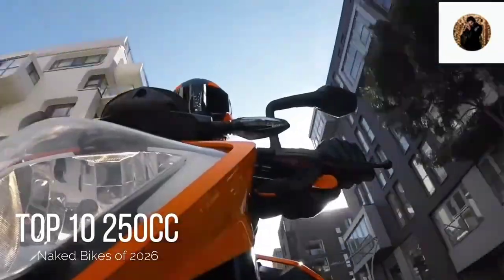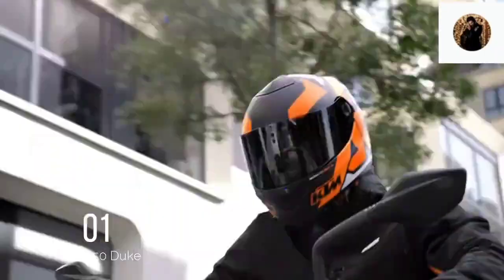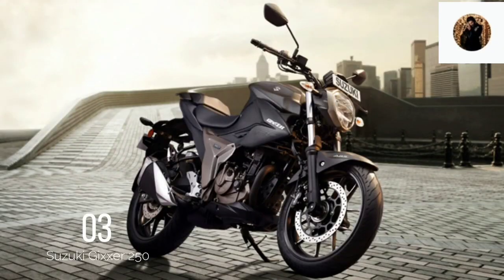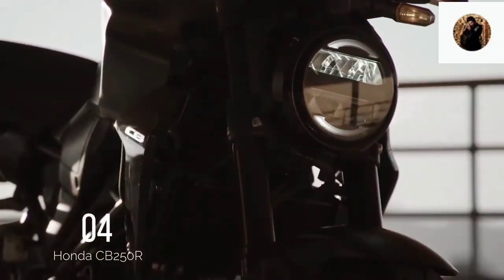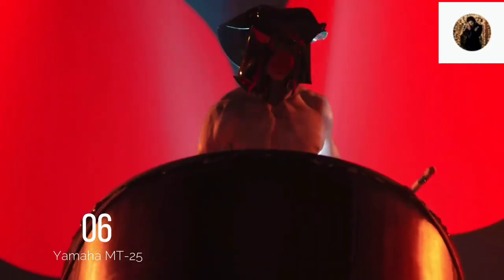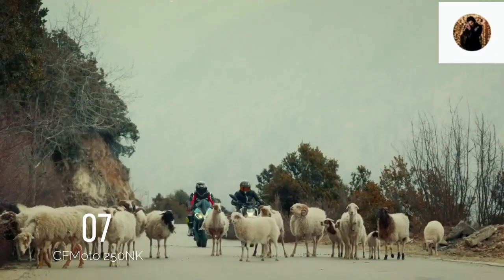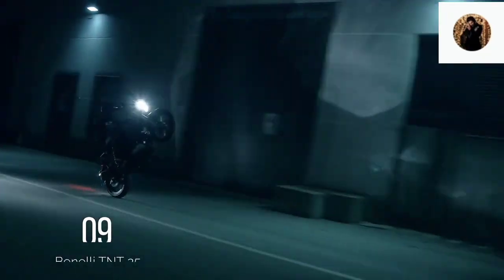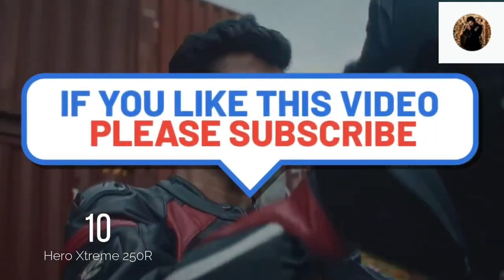Top 10 250cc Naked Bikes of 2026 Bangladesh 🤔🤔